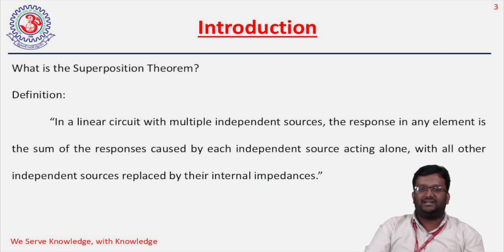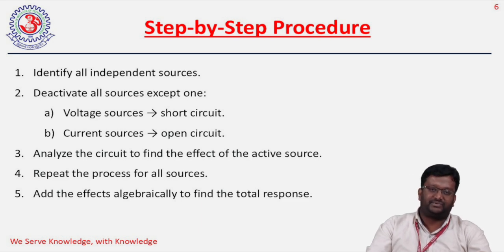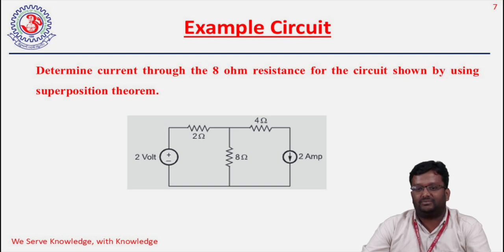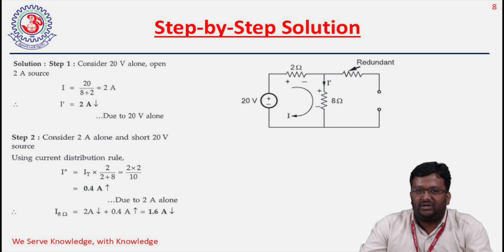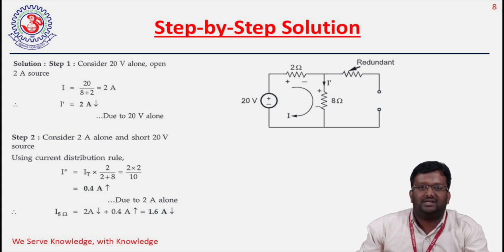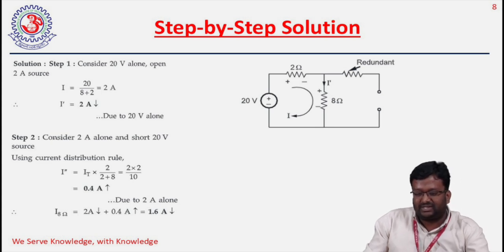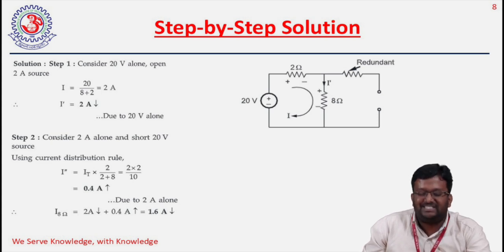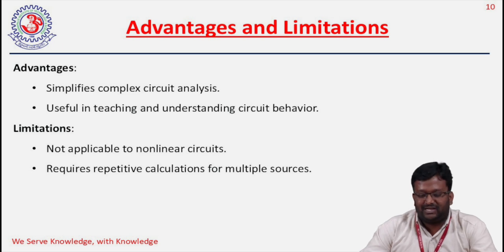Superposition Theorem Understanding its application in circuit analyze,Mr M Venkatesh, Asst Profe